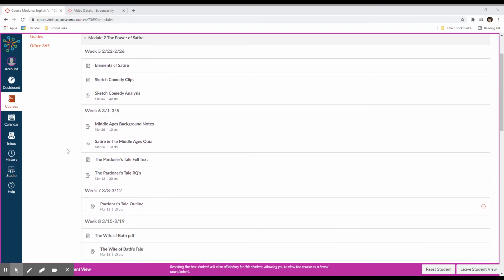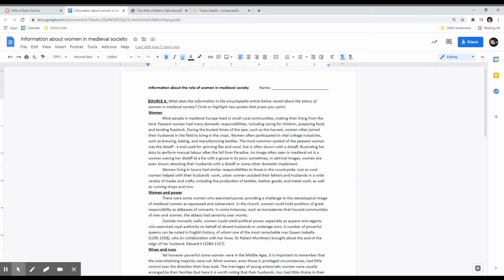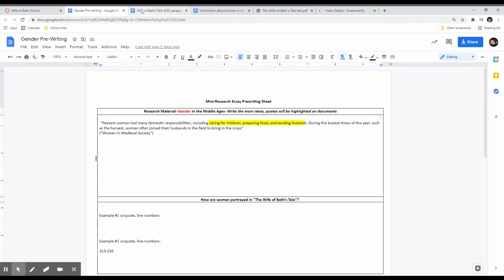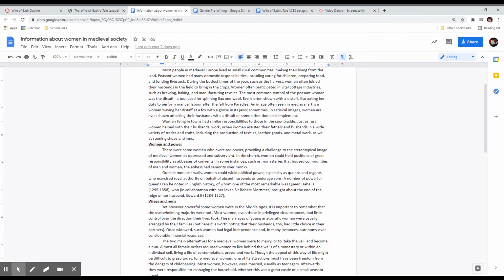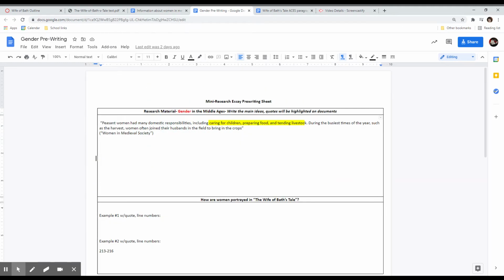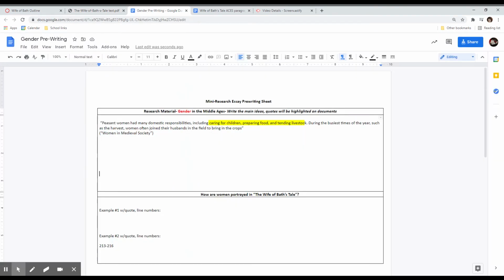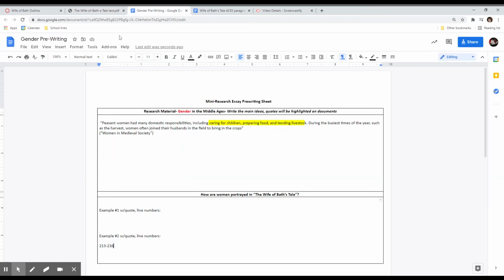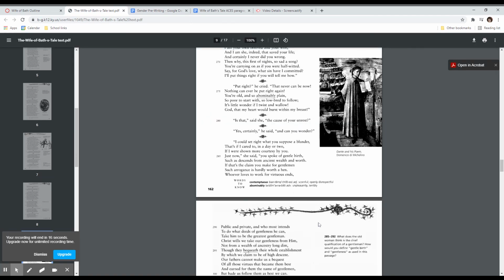Outline Instructions: Wife of Bath's Tale